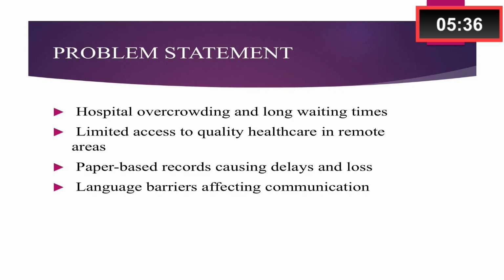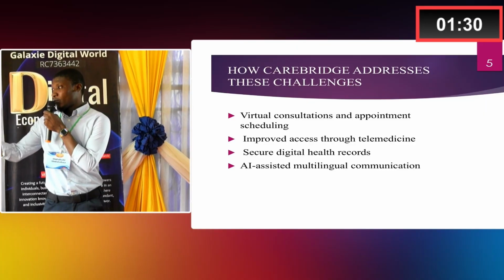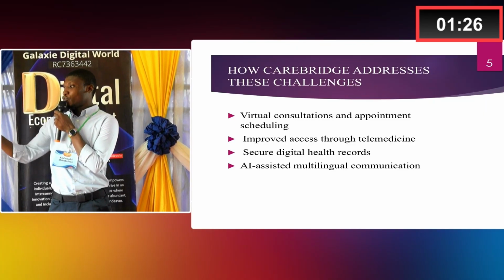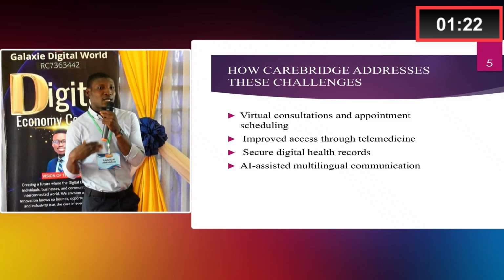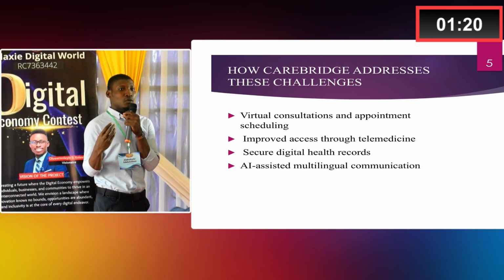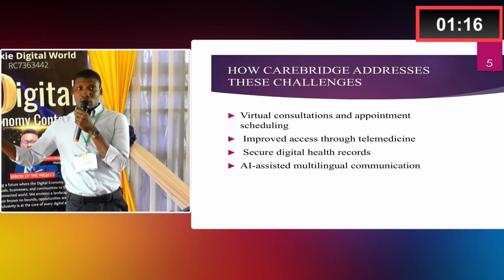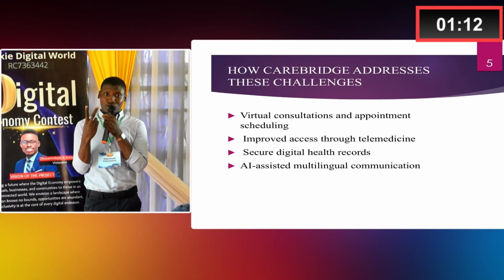CARE BRIDGE DIGITAL HEALTH ACCCES AND TELLEMEDICINE PLATFORM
Quarterfinal was outstanding, and our outstanding contestants have given it their all. Now, the journey to the next phase is in your hands!
with your support, he will move to the next phase of the contest
Vote. Support. Make an Impact.